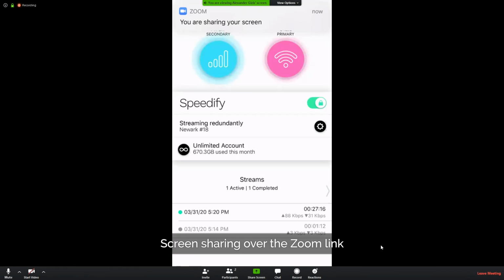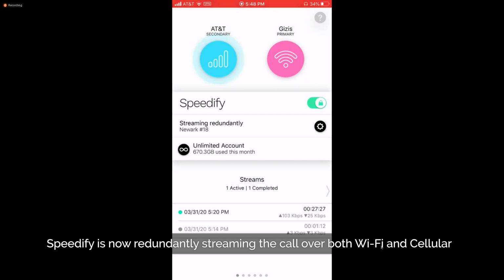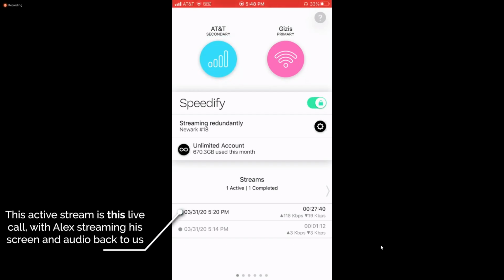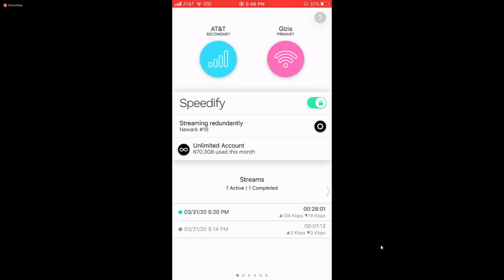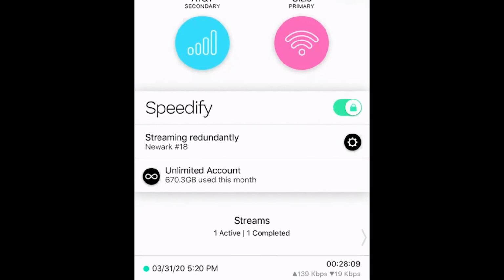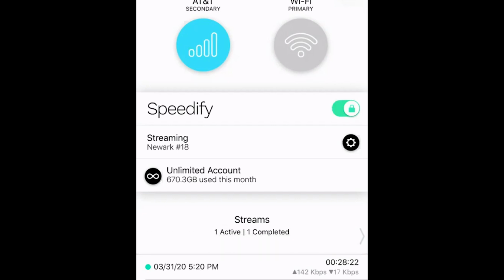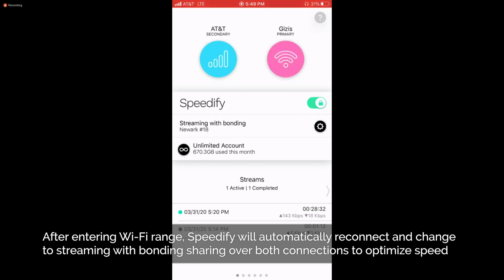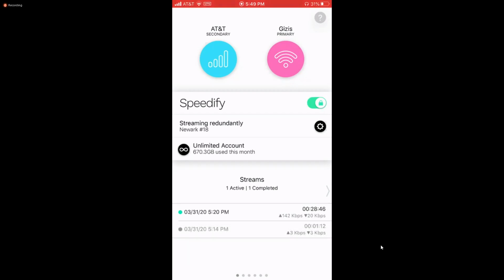How Speedify Streaming Mode Works to Prioritize Streams for Best Performance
Streaming is very demanding when it comes to an Internet connection. It needs fast and reliable connectivity for best performance. You don't want to get stuttering video, buffering and disconnects, do you? Speedify changes the game with the new Streaming Mode, which prioritizes streams and provides quality of service for your streaming video, VoIP and gaming apps.

Also available on the Google Play Store and Apple Store. Works on Windows, macOS, Linux, Android and iOS.

Zoom, Skype, Google Meet, WhatsApp – they’re all amazing at what they do. But not everything is peachy all the time. Invariably on any of these platforms sometimes the audio drops out, sometimes the video turns into a strange, pixelated mess and even worse, sometimes the whole call drops. Usually this happens because of one of the following:

* Other services hogging the internet bandwidth. At some point there might not be enough left to send and receive the audio and video packets that Zoom, Skype or Google Meet needs;
*  Slow Internet speed. Some Internet connections just aren’t fast enough to send and receive the streaming packets;
* High packet loss. Internet connections are dropping network packets, so Zoom / Skype / Google Meet misses parts of the audio or video. This usually happens at the edge of the range on wireless connections like Wi-Fi and cellular.

This is where Speedify’s new Streaming Mode steps in, addressing all these issues. In Streaming Mode, Speedify automatically detects audio and video streams. It does that by looking at packet headers, and the patterns in the packets being sent and received. This lets it recognize streams from almost any application. By watching the flow of packets, Speedify can determine how much bandwidth the app is trying to use, and whether or not it is getting the capacity it requires.

Speedify adds timing information to every network packet, so it can gather statistics in real-time. As connections change, and other apps start or stop sending data, Speedify adjusts its strategies on the fly.

Once Speedify has identified the streams, it does several things for them:
1. Maintains Quality of Service (QoS) to make sure they get the connectivity they need versus other services. Speedify prioritizes streaming traffic over other types of web traffic. Things like web browsing, backups and software updates won’t mess up your calls and live streams.
2. Bonds connections for faster Internet speed. As bandwidth varies, Speedify will start sending traffic using all active connections.
3. Minimizes packet loss using redundancy. By sending the same data on all connections, and then only delivering whichever copy gets through first, Speedify provides the best reliability of all connections and the lowest latency of any of your connections.

So, you might be bonding connections on the bridge, but Speedify will automatically switch to Redundant Mode as soon as you enter the tunnel. You don’t need to worry about it. Just make your call: if there’s any way to get it through, Speedify will make it happen.

To learn more about Streaming Mode check out the Speedify Knowledge Base article